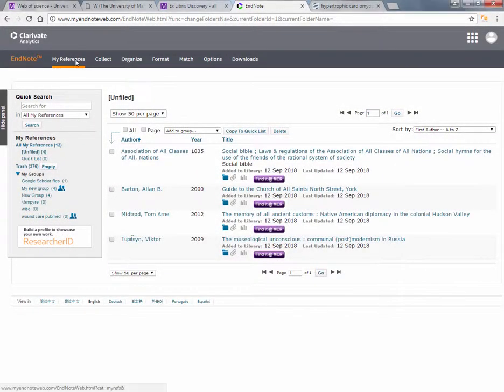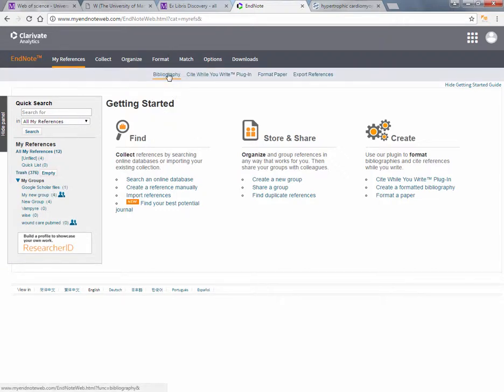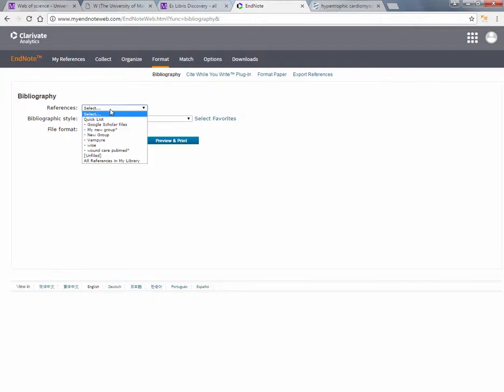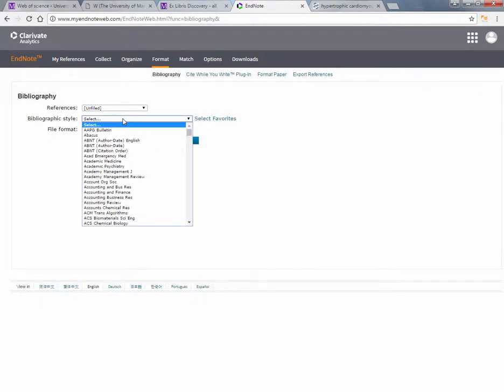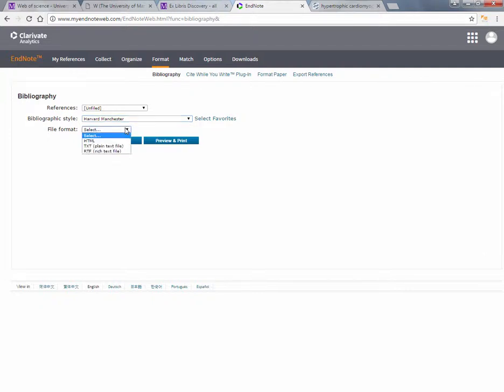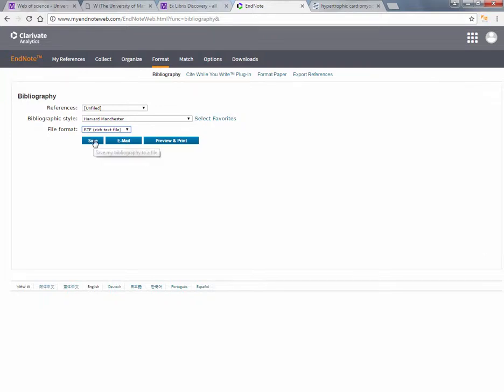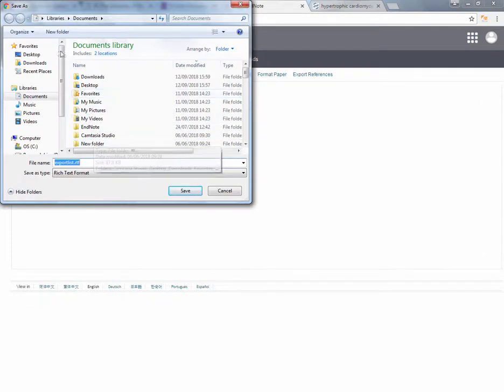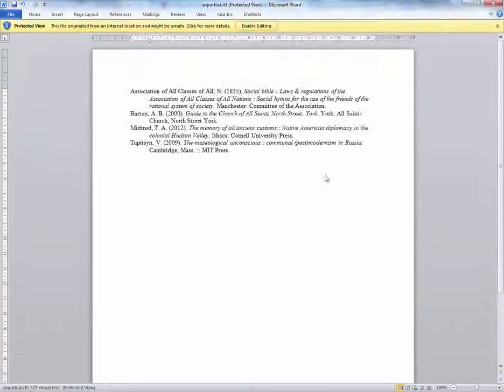Creating your reference list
In this video you will learn how to generate your reference list from  with EndNote.